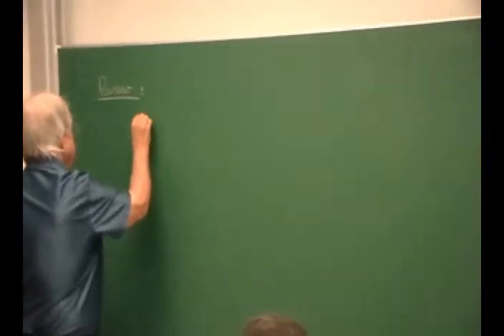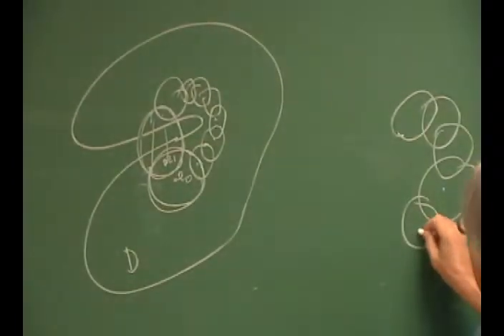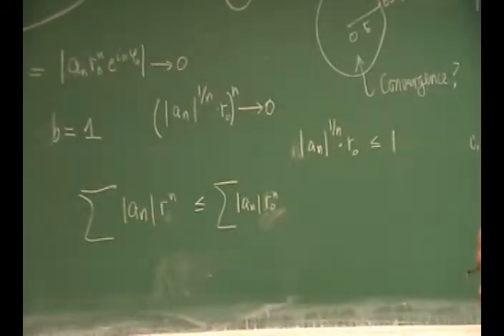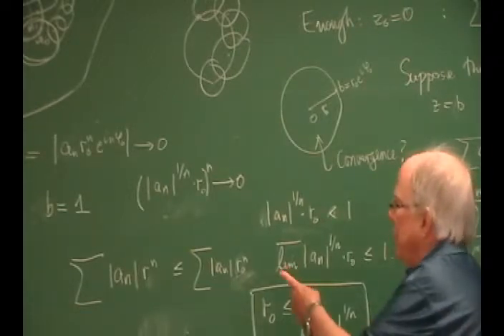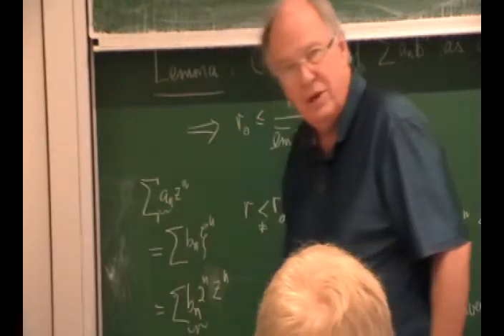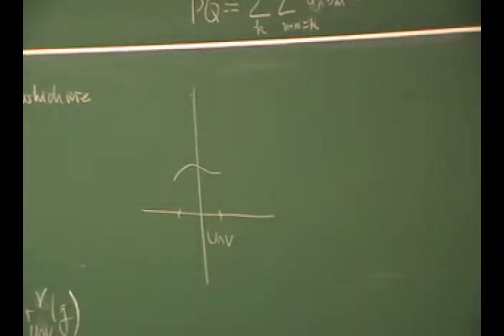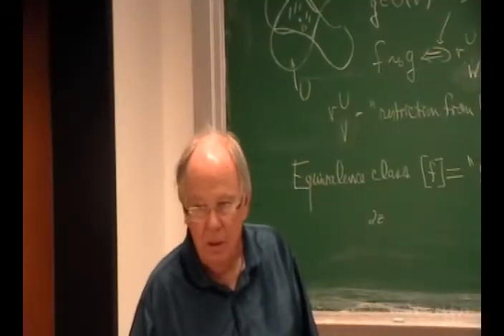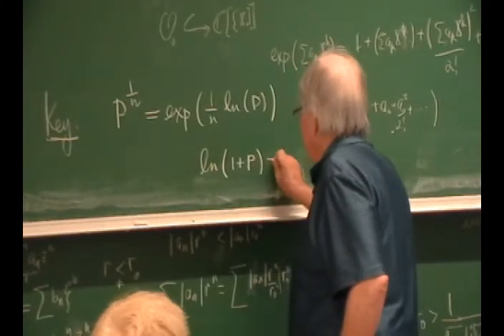Topics in Complex Analysis – Lecture 06 – Prof. Alan Huckleberry